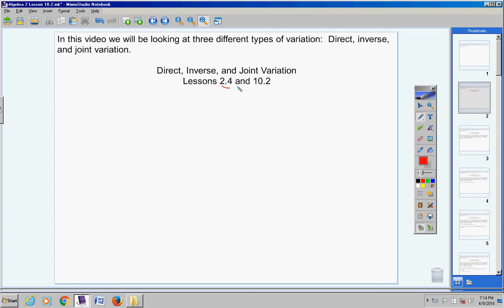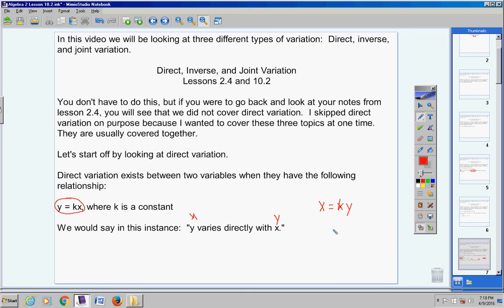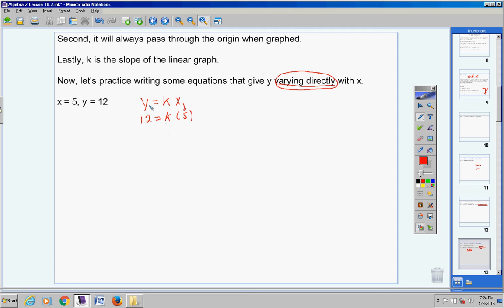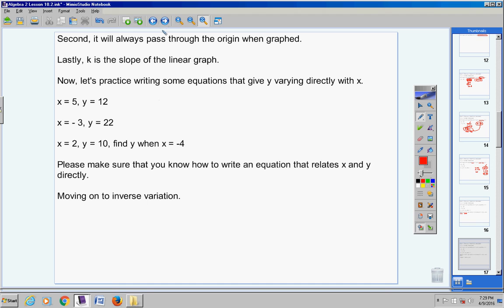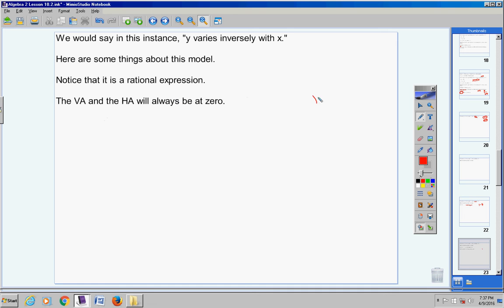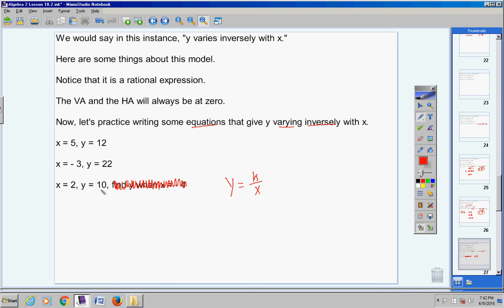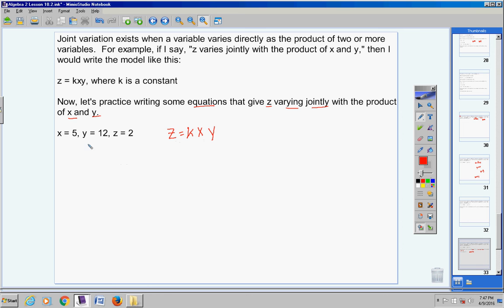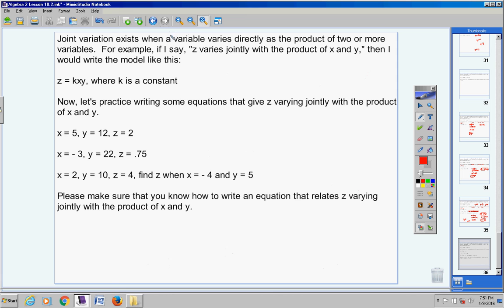Algebra 2 Lesson 10.2